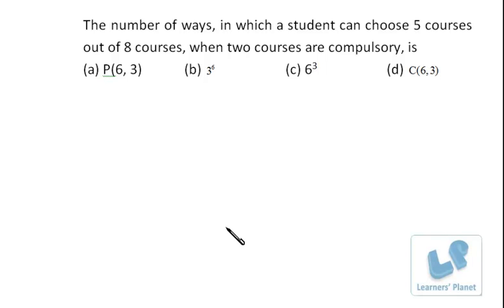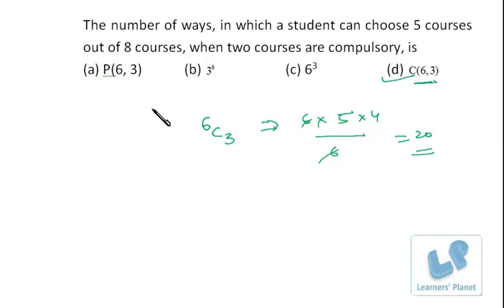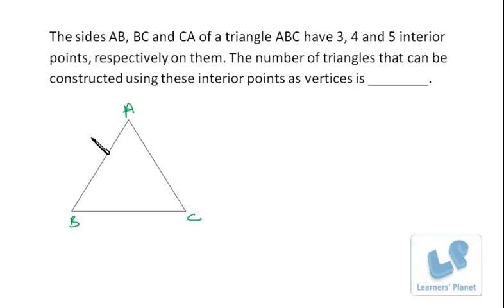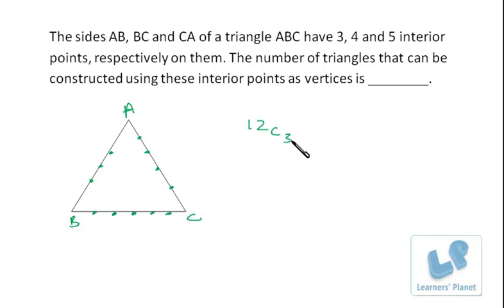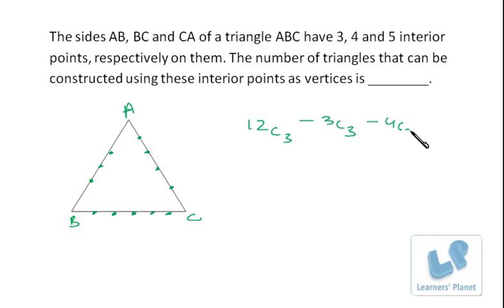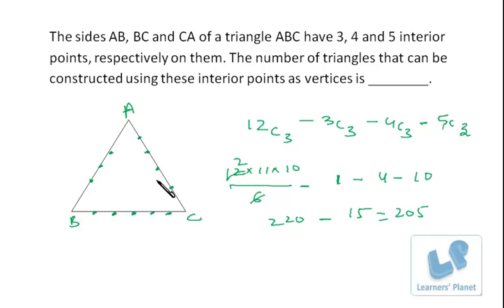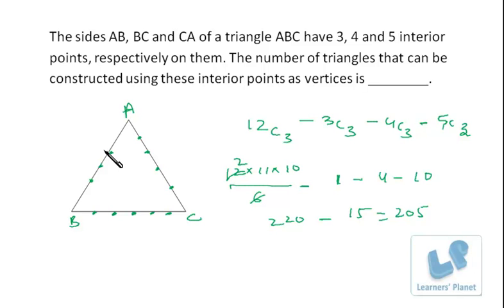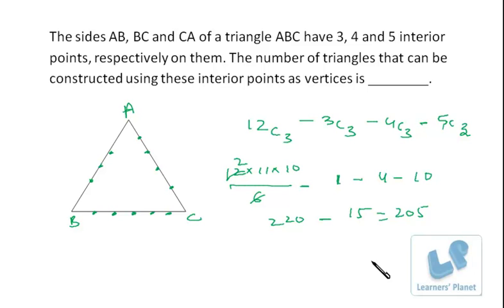Quantitative aptitude video lectures tricks for competitive exams by Alka Maheshwari s-33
Quantitative aptitude video lectures tricks for competitive exams by Alka Maheshwari.The sides AB, BC and CA of a triangle ABC have 3, 4 and 5 interior points, respectively on them. The number of triangle that can be constructed using these interior points as vertices is ________.